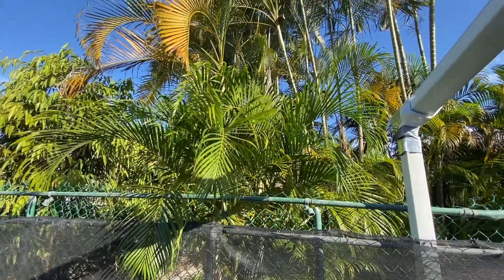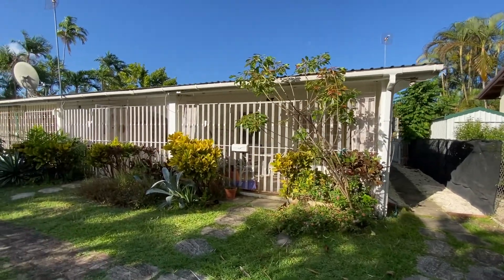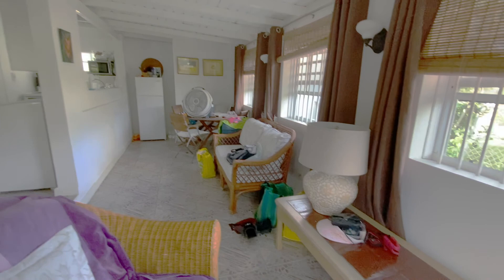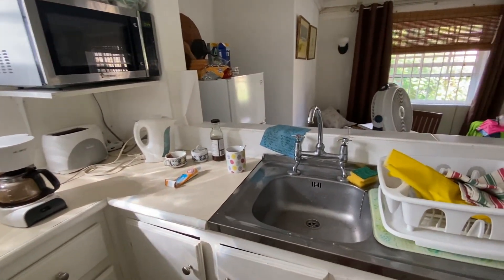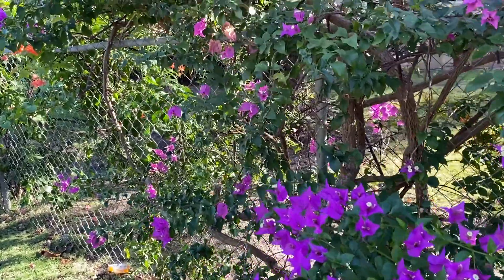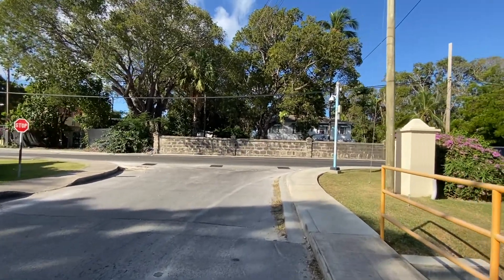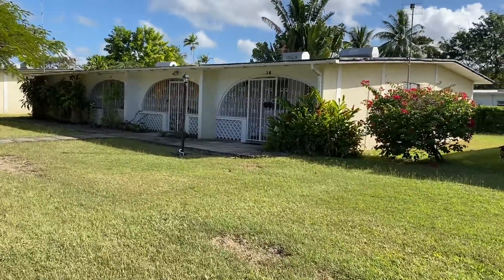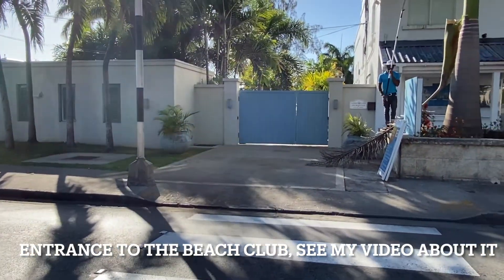BARBADOS, HOLETOWN: WALKING TOUR SUNSET CREST VLOG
BARBADOS, HOLETOWN: WALKING TOUR OF SUNSET CREST VLOG
I take you on a walking tour of 2 streets in Sunset Crest, Cordia and Flamboyant. These streets are very quiet, with lots of trees and flowers. As I walk along the streets, I show you typical AFFORDABLE rental apartments.
My Professional Background: Therapist, speaker, author. Check out MY E-BOOK on Amazon: “Solving school problems: Solution-focused strategies for principals, teachers, and counsellors”.

YOUR SUPPORT MOTIVATES ME TO PRODUCE MORE VIDEOS! I DON'T GET PAID BY YOUTUBE.

I have rented budget apartments in the Sunset Crest area several times. I like the area it is only a 5-minute walk from the beach; the Medical Centre and a 10-minute walk to restaurants and the grocery store. No car is needed. The bus is easy to use to get to all areas of the island.

My apartment was only a 5-minute walk to the BEACH CLUB (see my next video).  THE BEACH CLUB is a wonderful facility in Sunset Crest, usually included in an apartment rental. The apartment owner provides you with an electronic card to access the Beach Club facilities: ocean view deck and pool; showers; toilets; lockers. It is a wonderful, additional benefit of renting an apartment in this area.

Most of the apartments are listed on Airbnb or VRBO.  Once you get to know the owner, it is possible to rent directly from them and save money. Some travellers have rented the same unit for over 10 years! BARBADOS TRAVEL TIPS 13 PAGE PDF: My In-depth travel tips based upon my experience in travelling in Barbados; 4 trips, 2 months per trip, in Barbados. PDF Tips include: safety, solo travel, budget accommodation, car rental, public buses, telephone, banking, shopping.